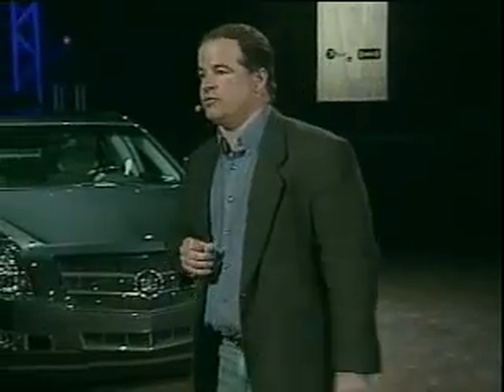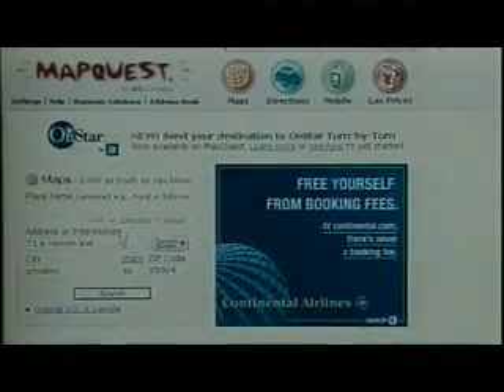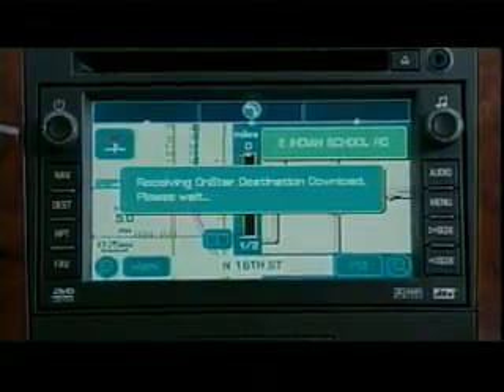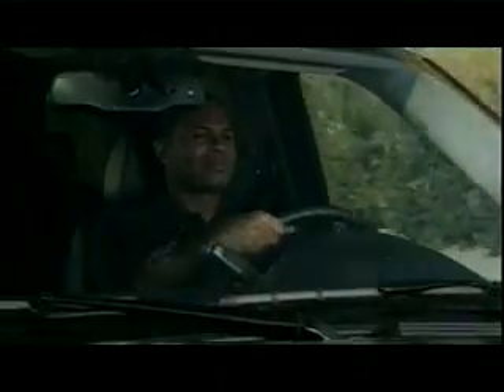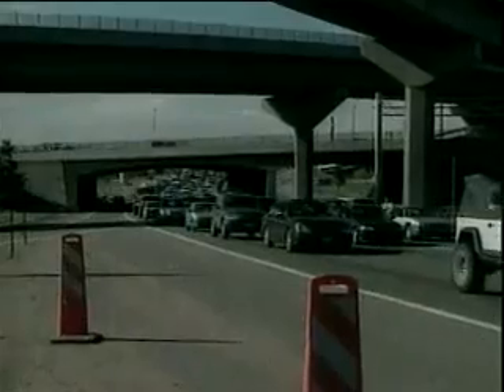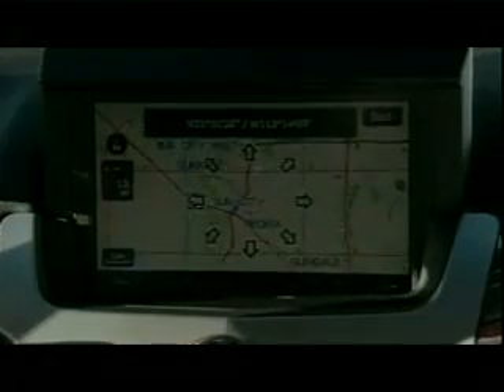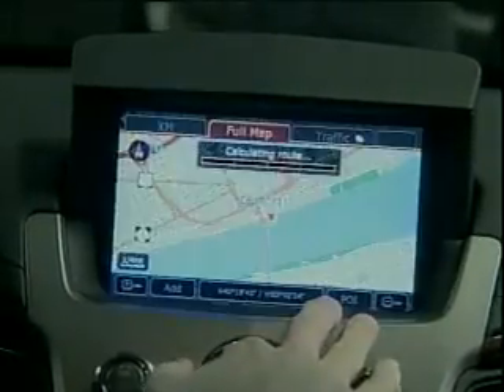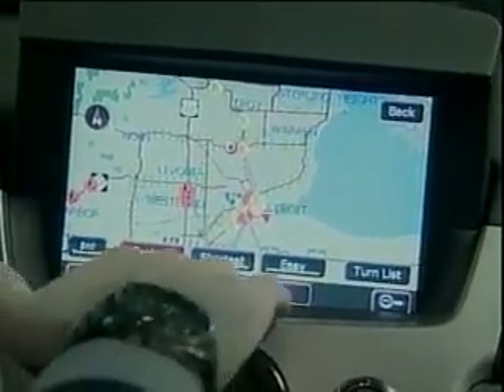Onstar Destination Download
The "I got lost" excuse is getting harder and harder to assert with confidence these days. That's because in-vehicle navigation is treading into new territory offering up options and services to make getting to your destination in a safe and timely fashion simpler than ever before. OnStar is at the forefront of all this with the recent announcement of three new navigation services: OnStar Destination Download, OnStar and eNav.